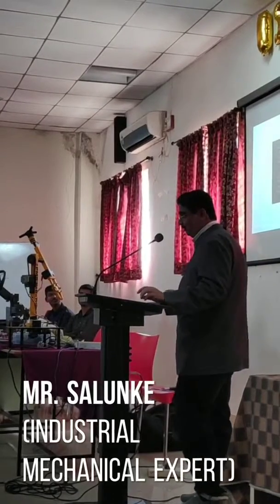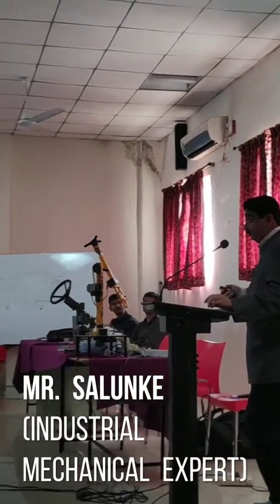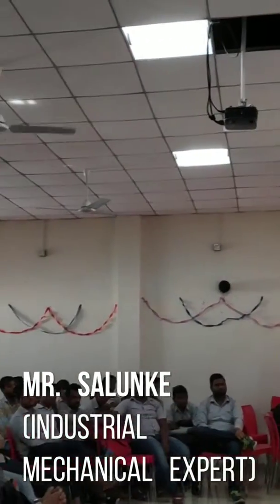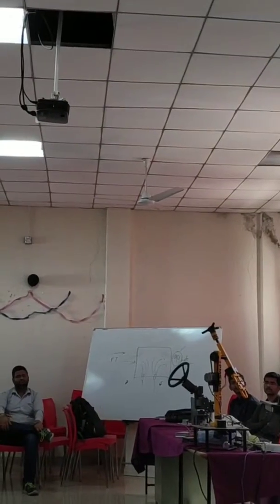Robotics Workshop -PMS Robotics PCCOE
Robotics & AI training